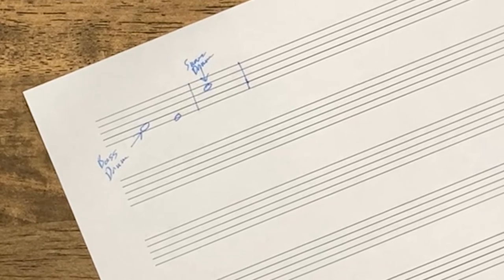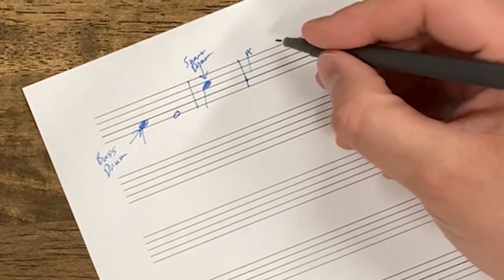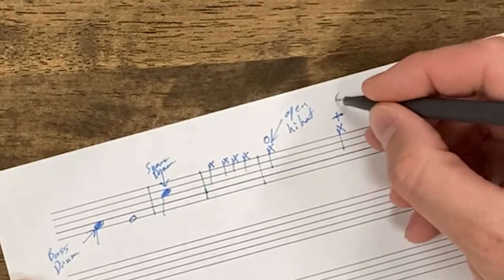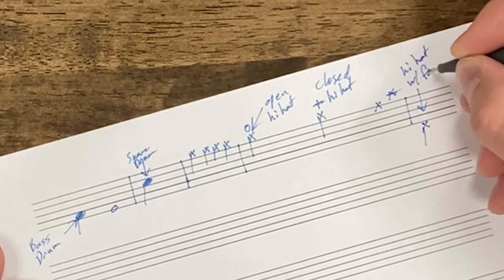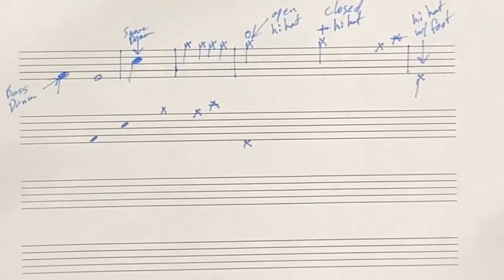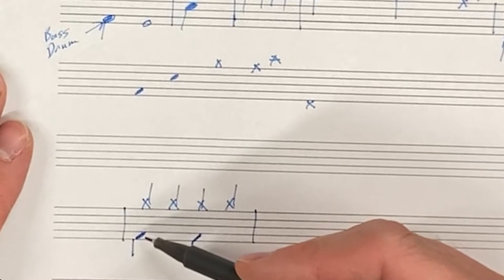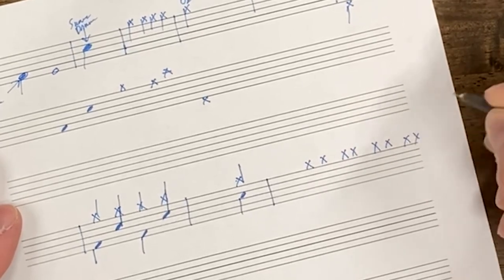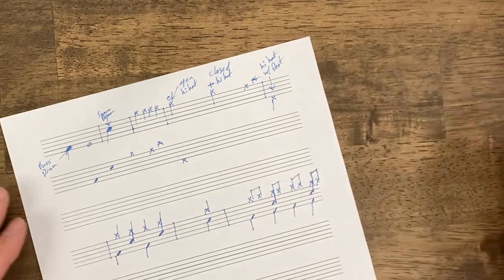How To Read Drum Set Sheet Music | Drumset Sheet Music Explained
Drum teacher, Brandon is going to teach how to read drum set sheet music. The sheet music used for drums is a little different than reading it for other instruments. What does the x note mean? How do you know which drum to hit when reading music? We'll soon find out!